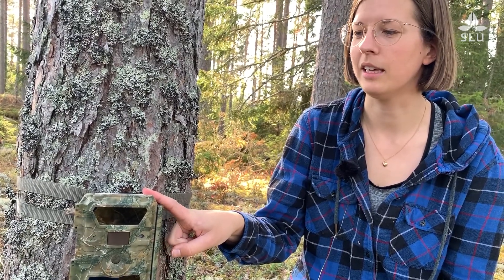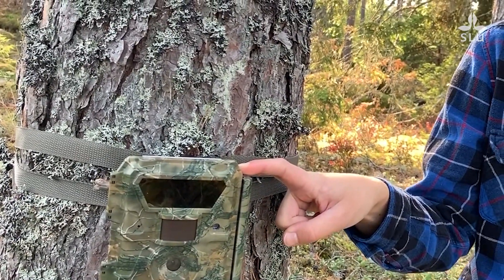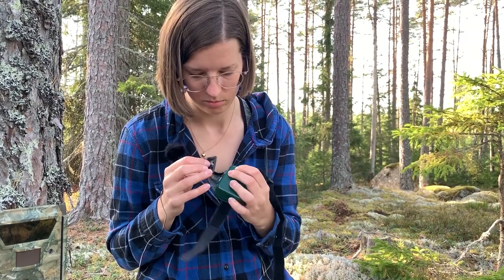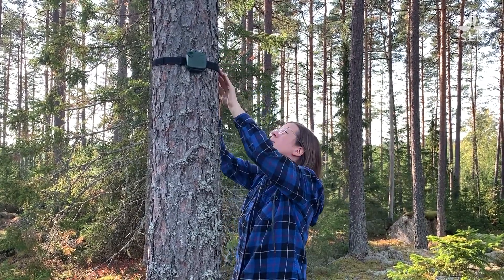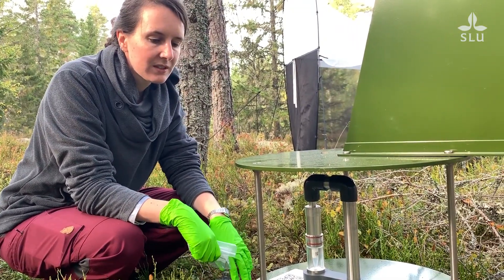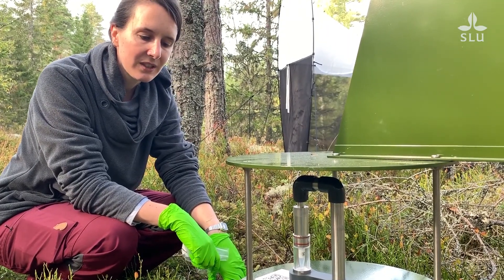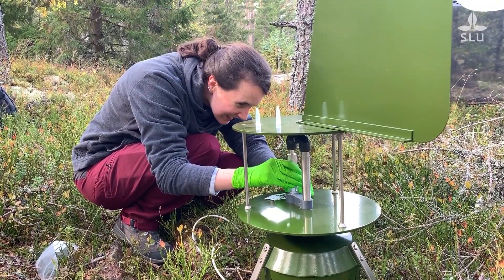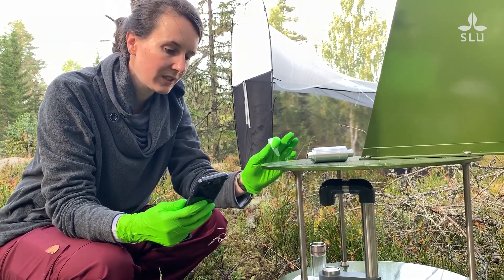Follow the lifeplan-project in field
Lifeplan is a huge project that will map life on Earth. We need to know what species communities look like today and how they are changing. It is only then that we can truly protect and manage biodiversity. In this film you will follow the Lifeplan team in Uppsala into the field.
You´ll learn a lot about how we study biodiversity. We use camera traps for mammals, recorders for bird sounds, soil sample for fungal species and traps for insects, spores and pollen. The film is made in Uppsala but there are sites all over the world where field workers do the same things.
The project is a collaboration between Duke university, Helsinki University and Swedish university of agriculture.
Experts of statistics, maths and ecology are needed in this project. We´ll use the latest DNA techniques and AI to gain new knowledge. The film was originally made by the ecologists to show the statisticans and mathematicans where the data comes from.